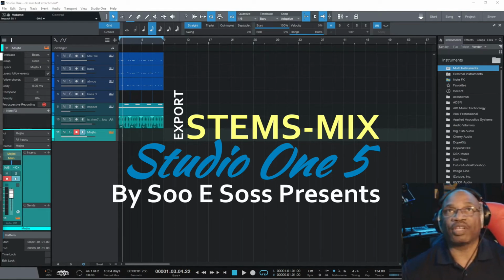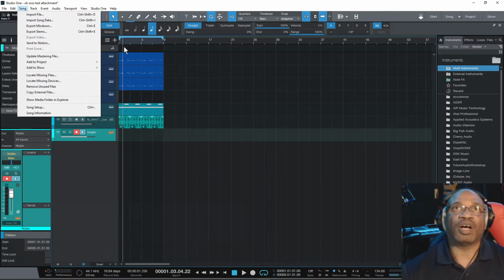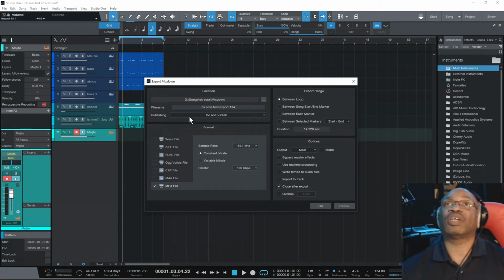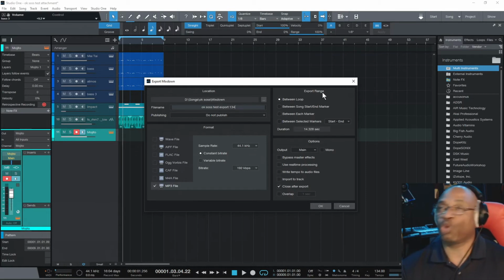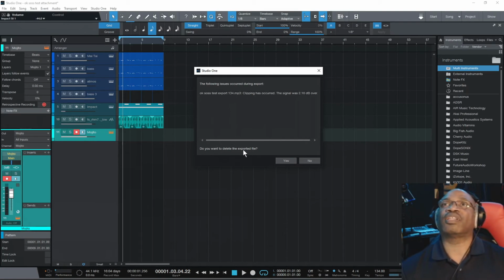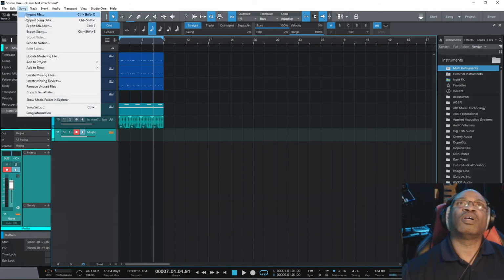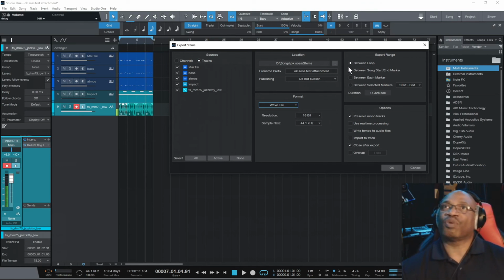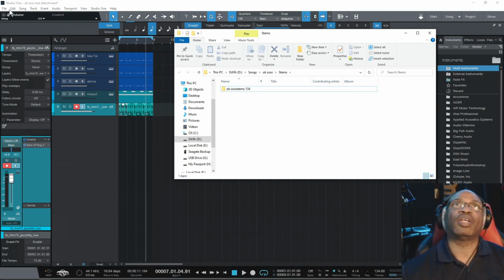STUDIO ONE 5 - HOW TO EXPORT TRACK AND STEMS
Soo E Soss Presents
STUDIO ONE 5 exporting mixdown files and stems in studio one 5
Free site that teach different DAW production (Maschine Software),
(Studio One) and FL Studio 20.  Live Guitar and Bass stuff...LOL
Also introduce you to some of the latest Plugin VST and FX tools